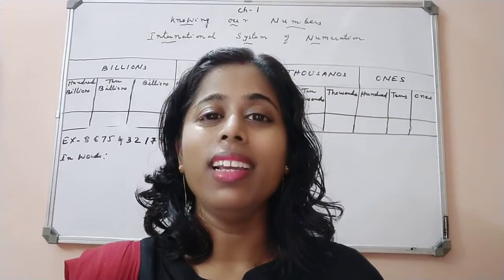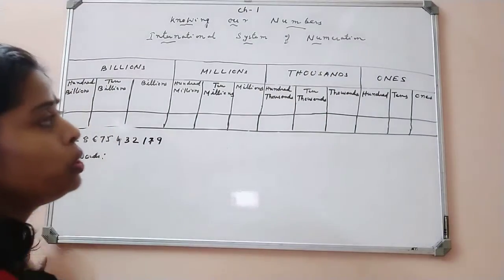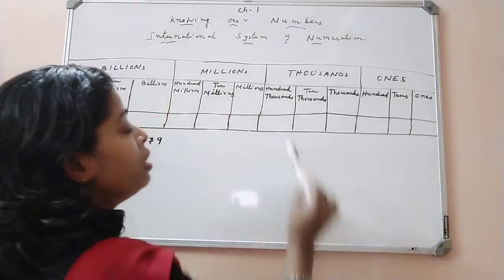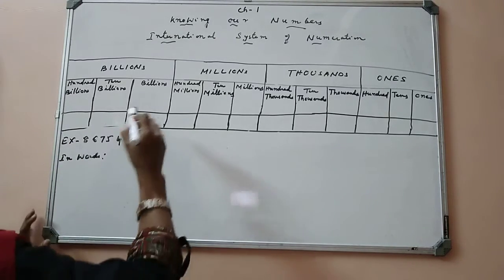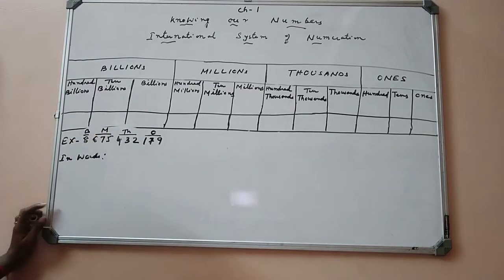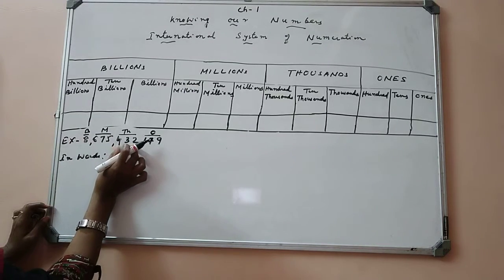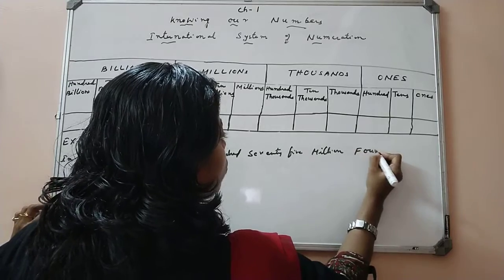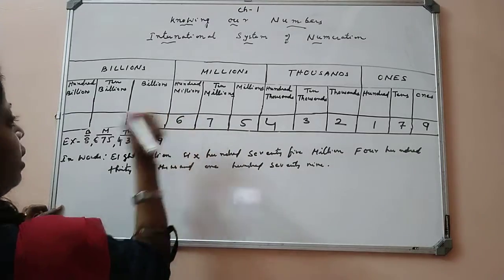Grade6#Maths#CH - 1( Knowing Our Numbers)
International System ( 30/4/2020)